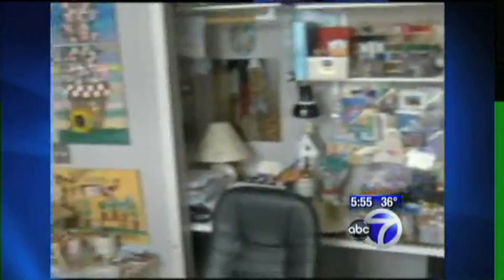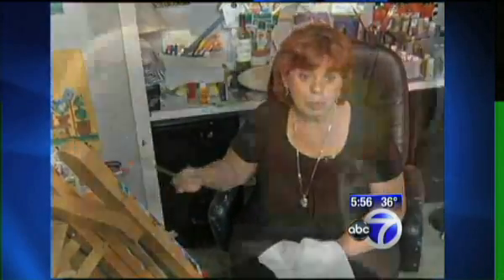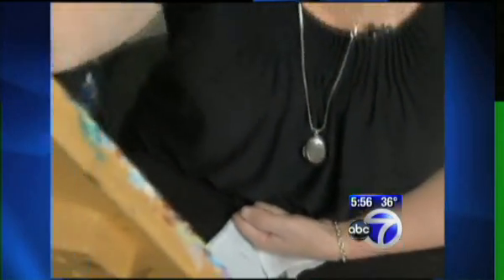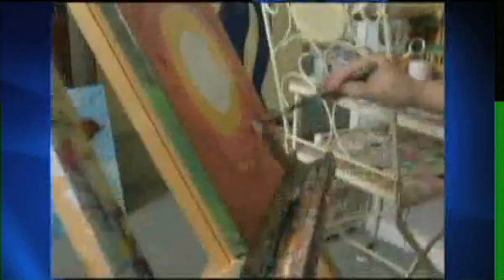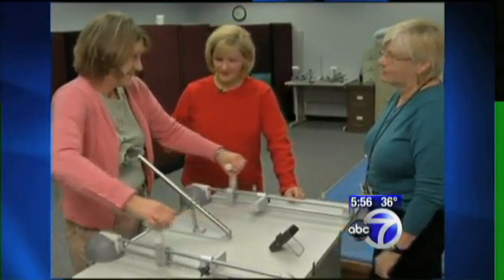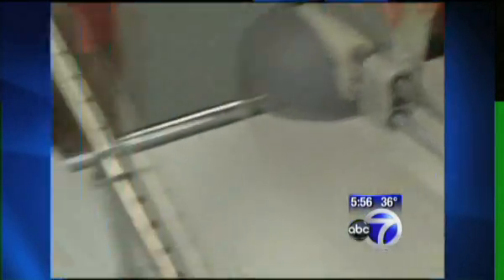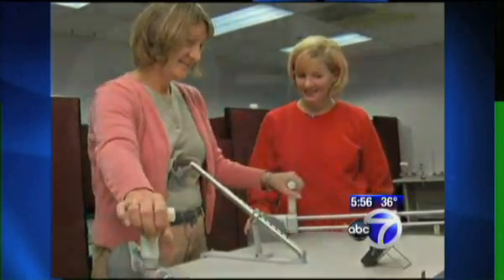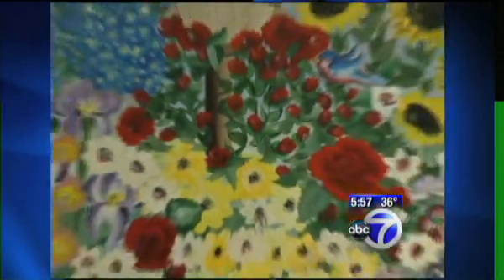ABC Coverage of New Treatment for Stroke Victim Rehab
After two months of Tailwind use, stroke survivor Shary Shreffler can raise her arm again.

A study found that 2/3 of patients six months post-stroke regain some arm movement after using the Tailwind device for six weeks.